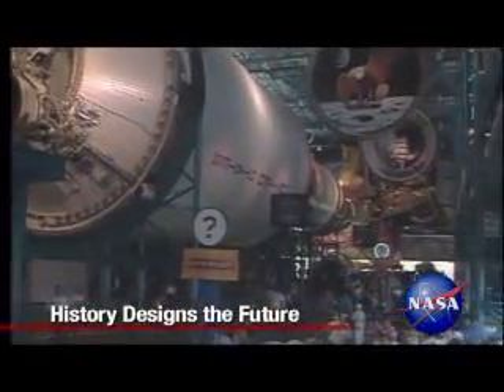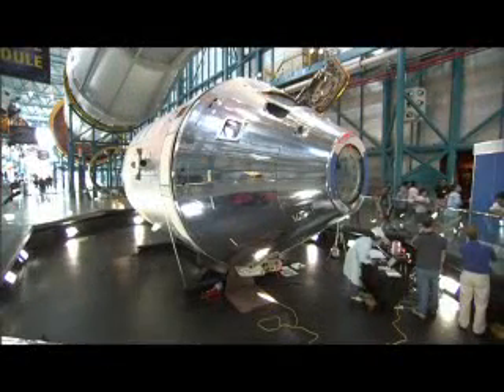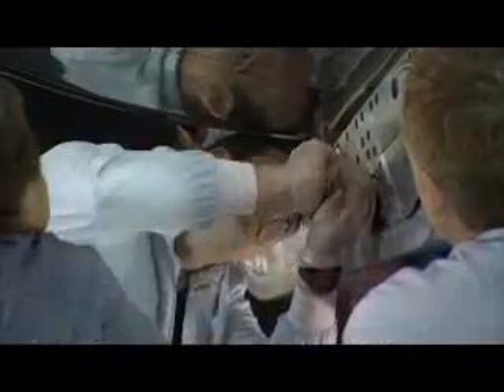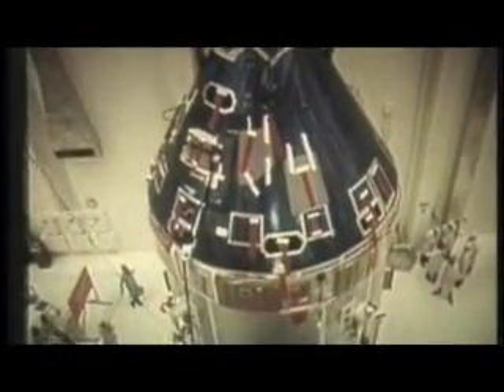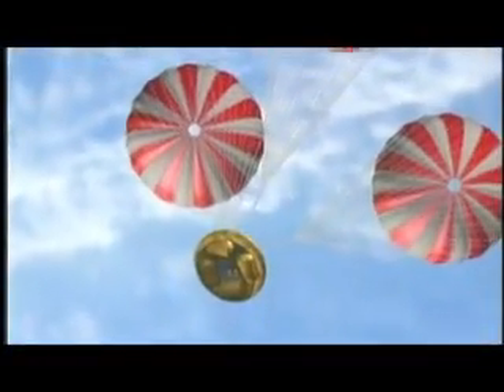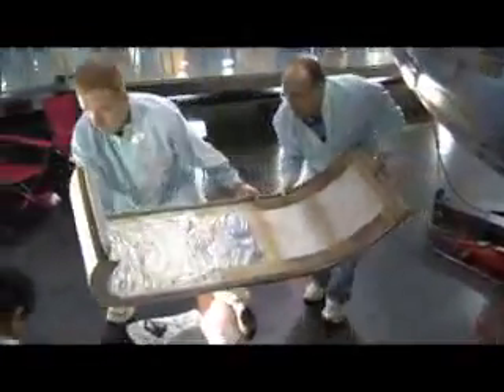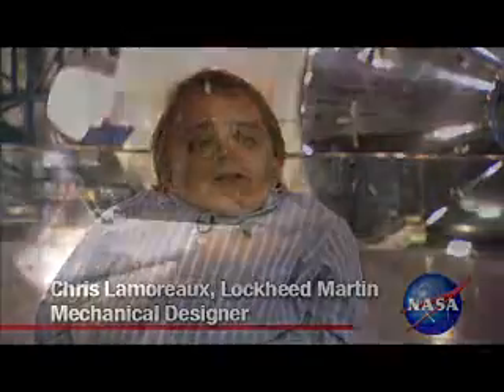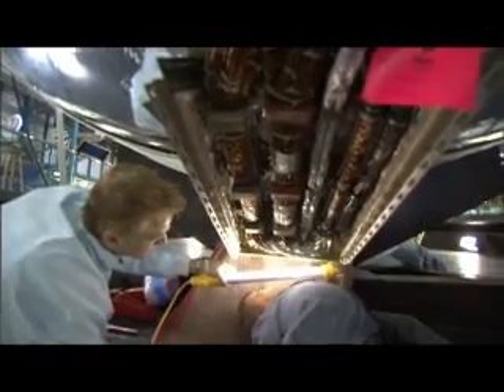History Is Revealed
Learning From The Saturn V Design.